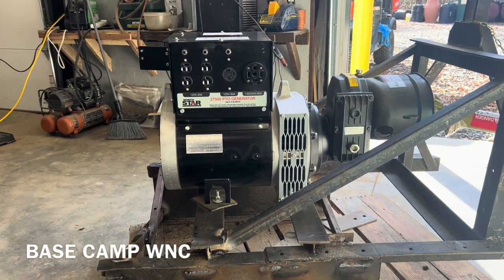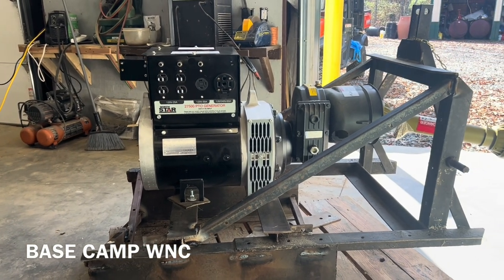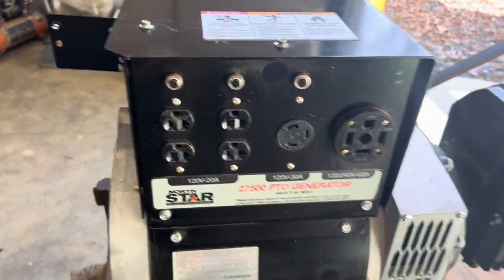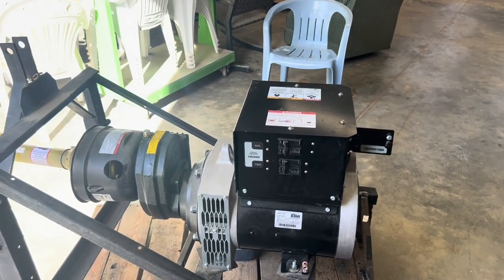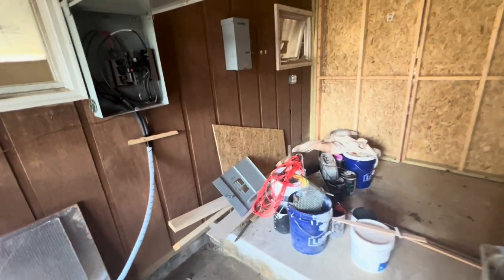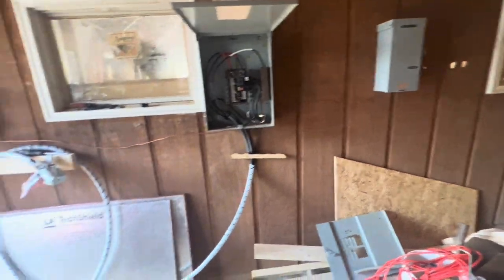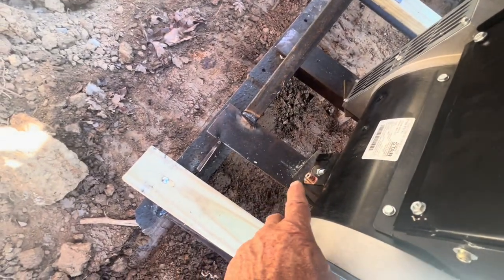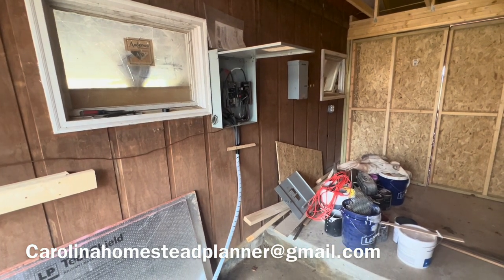Emergency power 25 Kw PTO driven generator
This 25 Kw generator is PTO driven
It is wired to be able to supply power to 2 houses